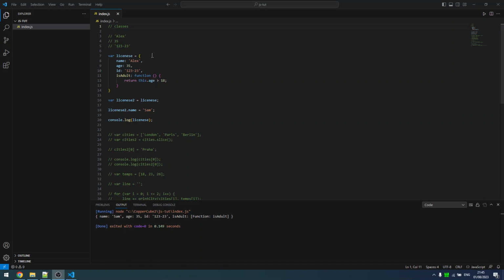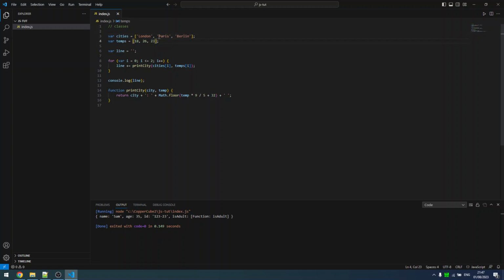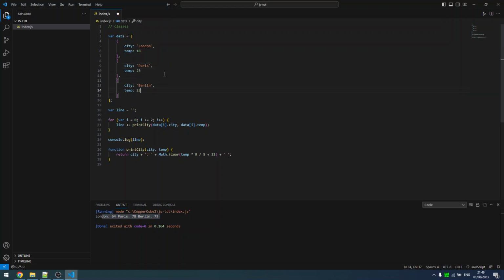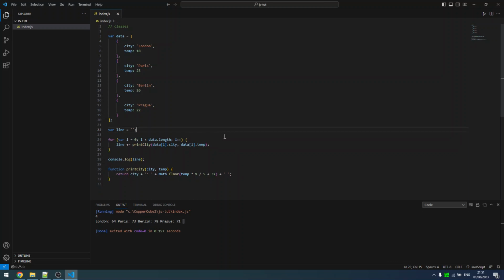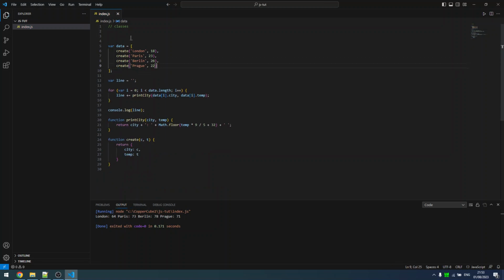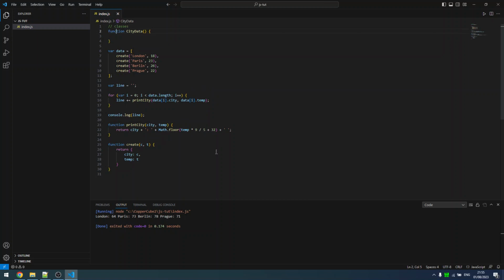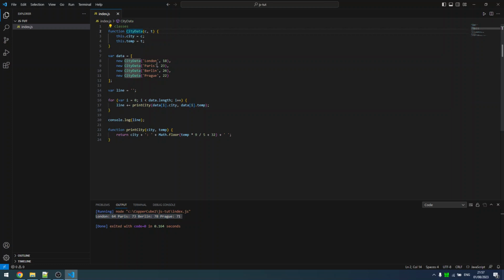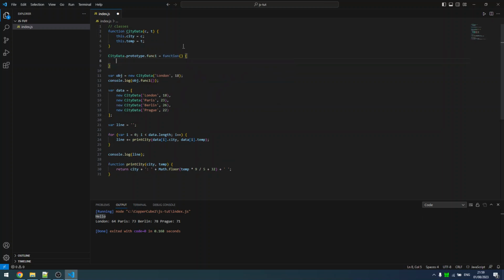CopperCube JS Tutorial #6 Classes